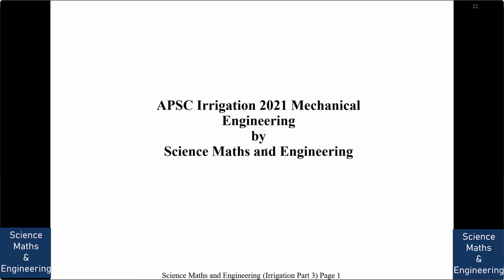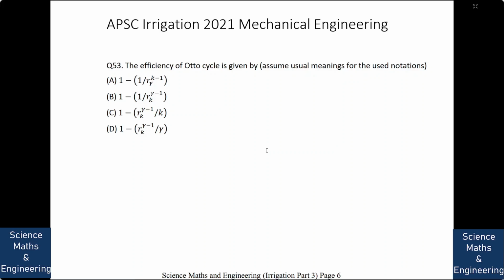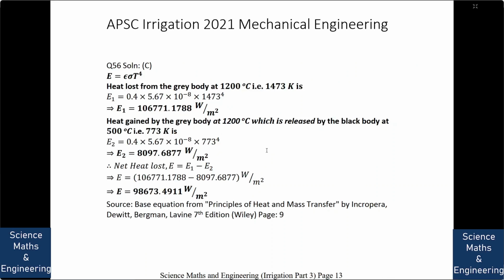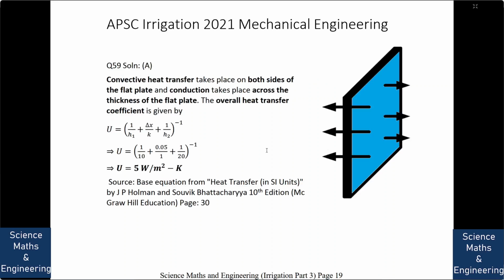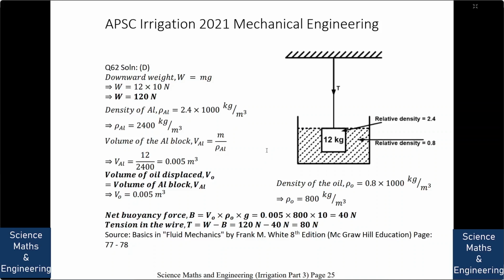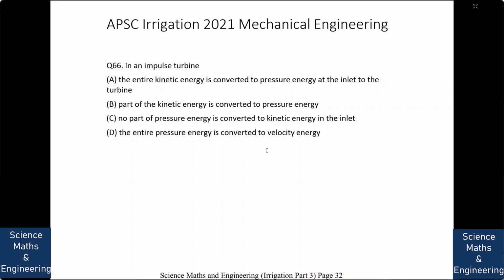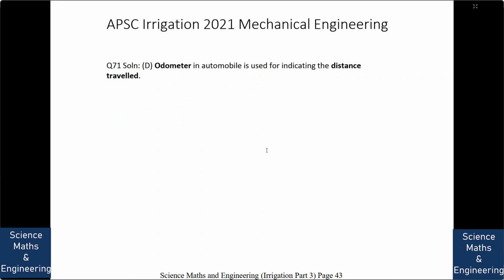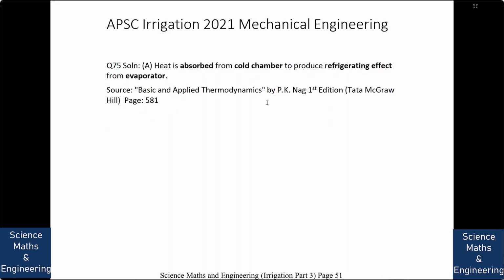APSC AE Irrigation ME 2021 Part- III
Assam Public Service Commission conducted Mechanical Engineering exam in 2021 for its Irrigation Department. This is the third part of the solved paper  (Questions 51 to 75).